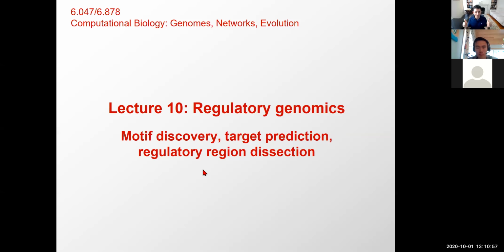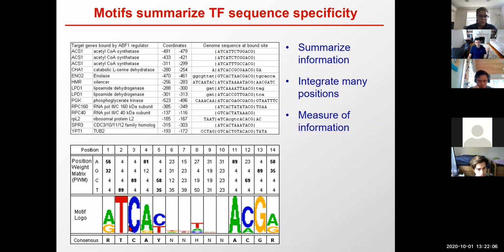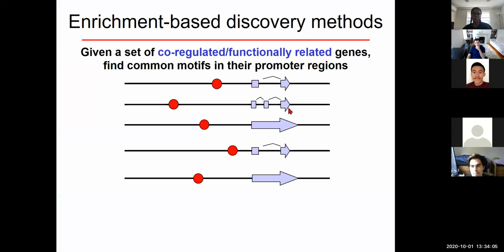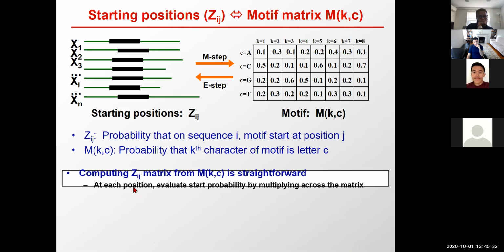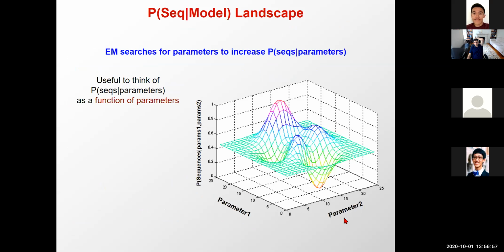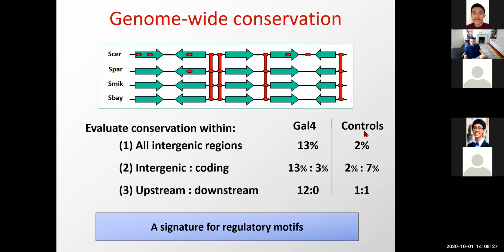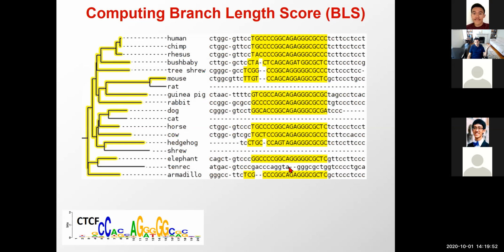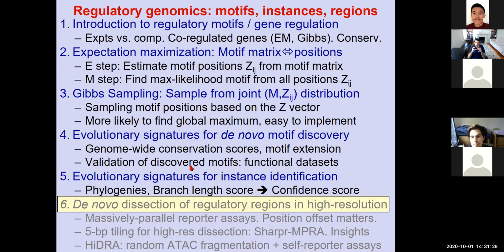6.047/6.878 Lecture 10 - Regulatory Genomics and Motifs (Fall 2020)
6.047/6.878/HST.507 Fall 2020 Prof. Manolis Kellis

OVERVIEW
0:00 Lecture 10 overview
0:43 Regulatory motif biology and importance
8:23 Motif information and PWMs
14:20 Diversity of motifs across domains
15:20 Approaches for motif discovery
19:20 Challenges in regulatory genomics
23:10 Enrichment-based discovery methods
27:07 Expectation maximization
31:01 Motif M and Background B representation
33:20 Starting position probabilities Zij
37:37 E step estimating Zij from motif
41:11 M step Greedy vs Gibbs Sampling vs EM
44:18 M step estimating motif from Zij
46:44 Gibbs Sampling
52:24 Evolutionary signatures for de novo motif discovery
55:40 Three genome-wide conservation scores
1:00:36 Enumeration approach for TF motif discovery
1:01:26 Interpreting discovered motifs
1:05:36 Evolutionary signatures for instance identification
1:08:00 Branch Length Score Computation
1:10:57 From Branch Length to Confidence Score
1:15:34 TF in promoters vs MicroRNA motifs in 3UTRs
1:17:34 Validating discovered motif instances
1:19:31 Regulatory Networks from TFs to Target Genes
1:20:05 Lecture summary